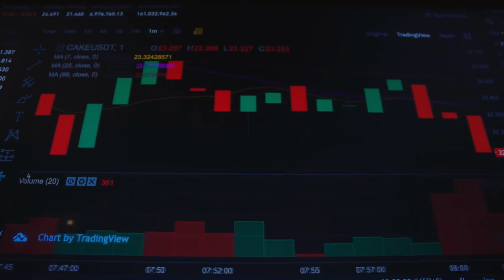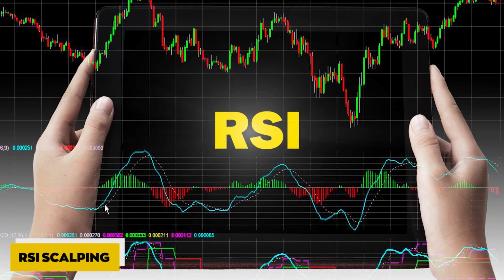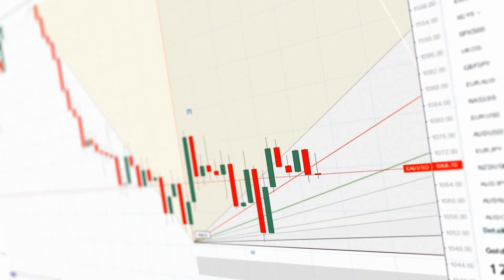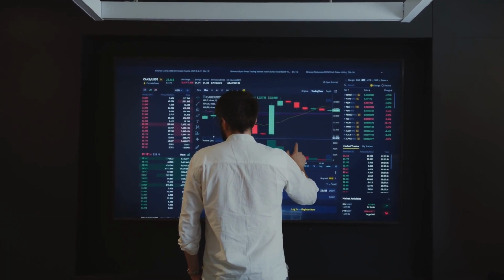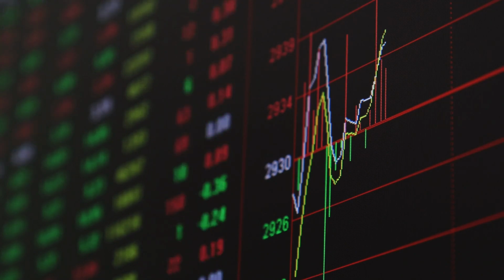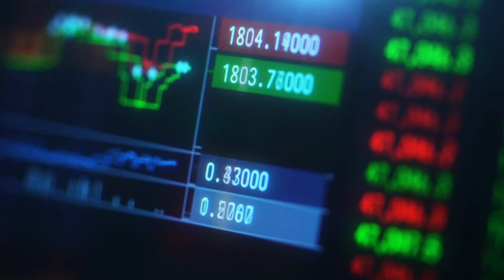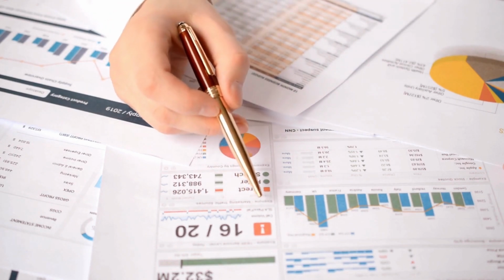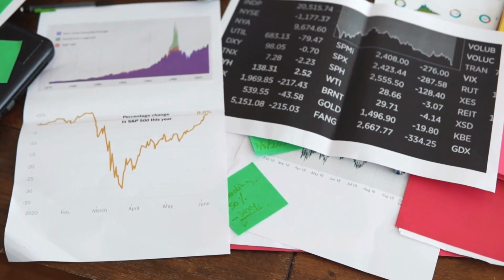Best Scalping Trading Strategy for Beginners: Simple & Effective Tips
Are you new to trading and looking for a fast-paced strategy to grow your profits? This video is your ultimate guide to mastering scalping trading, a technique designed for quick, small trades that can add up to significant earnings over time. Scalping is ideal for beginners who want to start trading in the forex, stock, or crypto markets without diving into overly complex strategies.

In this video, we explain what scalping is and how it works, offering clear, step-by-step instructions to help you understand the core concepts. We discuss the tools and indicators that every scalper needs, such as moving averages, candlestick patterns, and volume trends, and demonstrate how to use them effectively. You’ll also learn how to identify the right moments to enter and exit trades, maximizing your chances of making consistent profits.

By the end of this video, you’ll have a thorough understanding of scalping and how to apply this strategy confidently in live markets. Whether you’re interested in forex, stocks, or crypto, this guide will give you the knowledge and tools to start scalping with confidence. Watch now and take your first step toward trading success!"